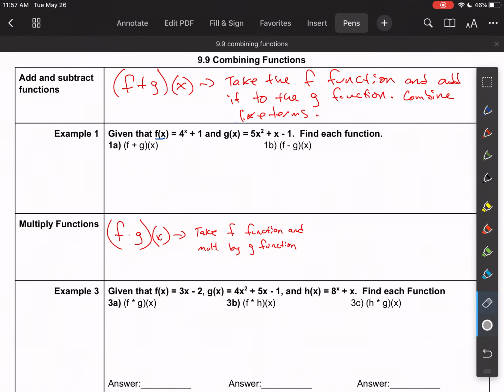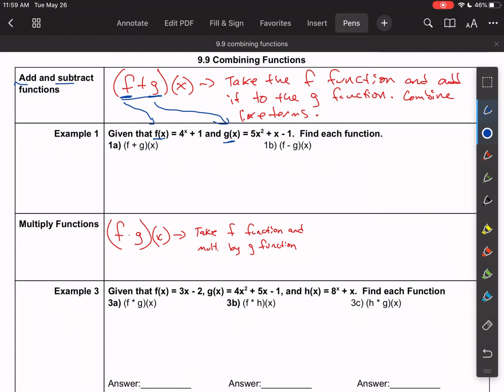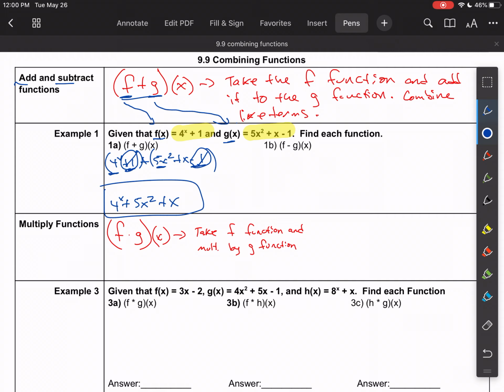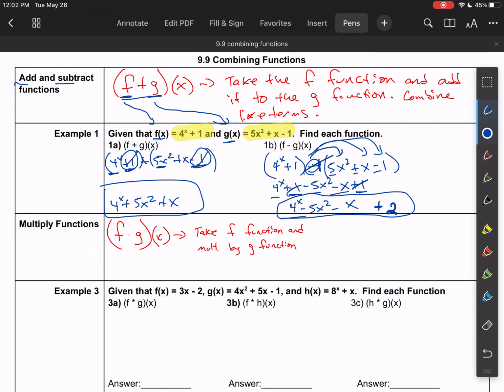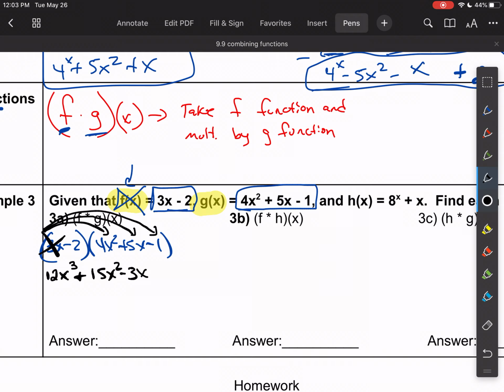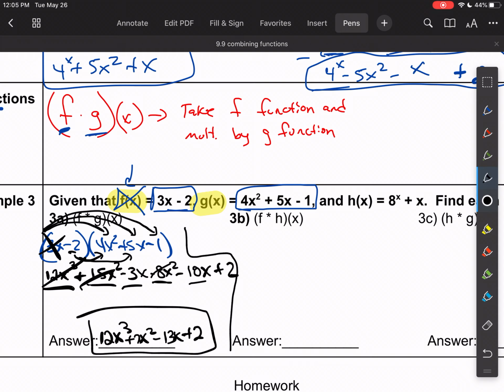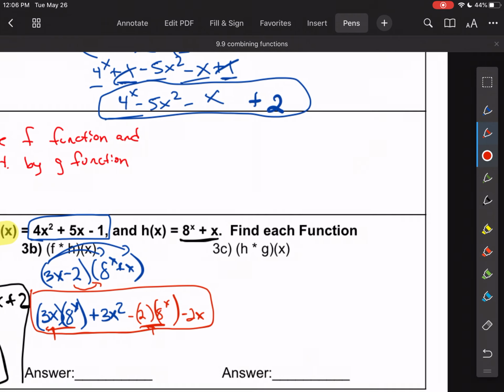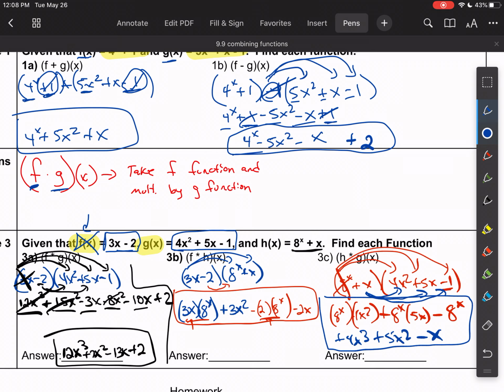A1 9.9 ex 1, 3